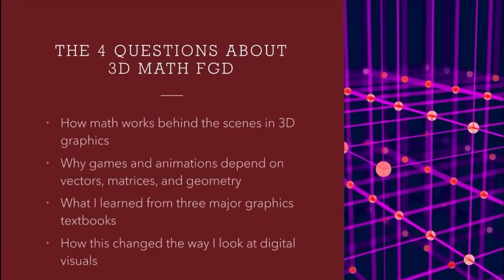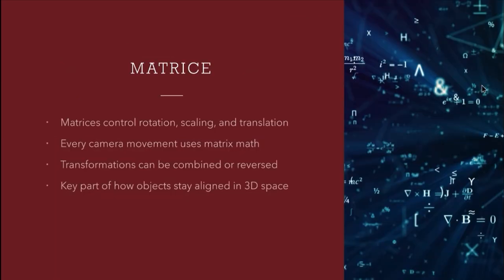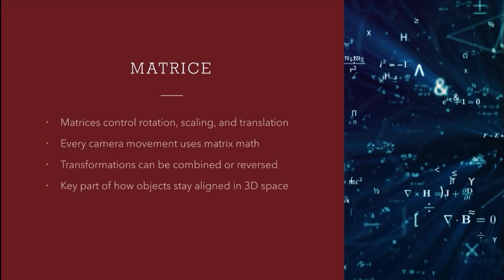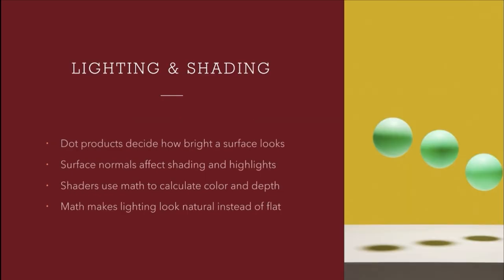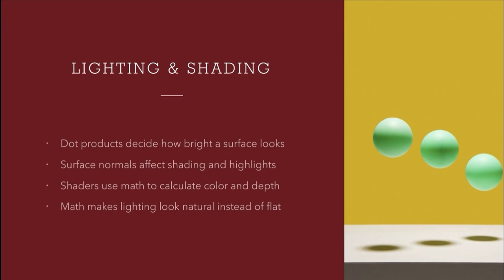Brian’s MTH:1150 presentation video